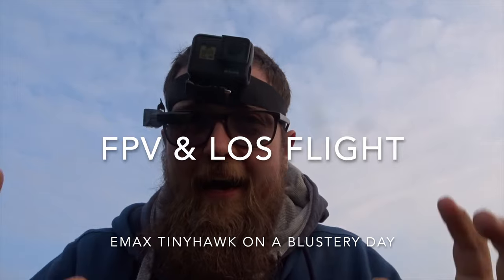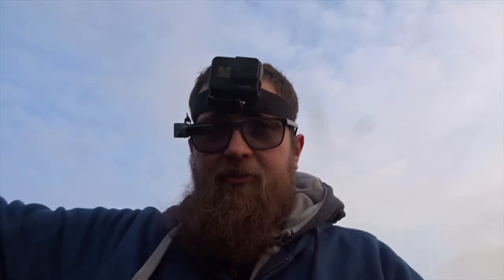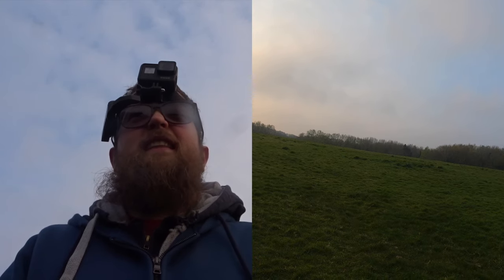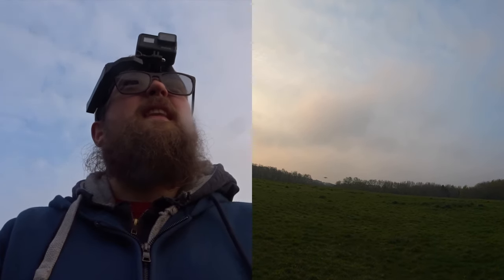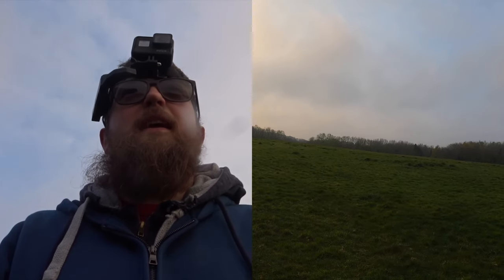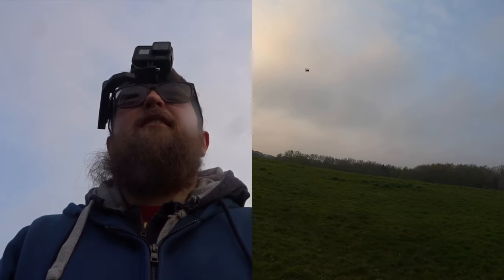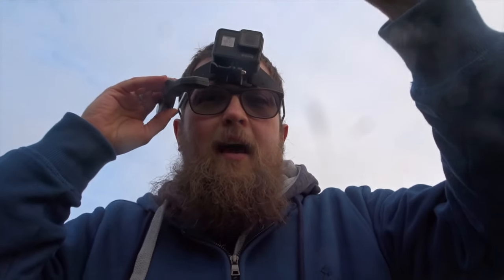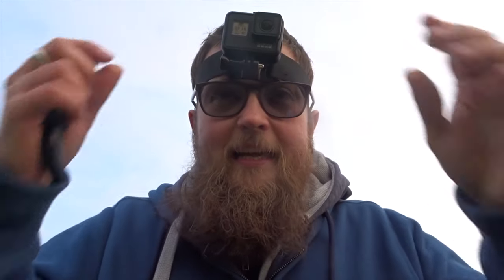Emax TinyHawk Flight Using FPV 003 Monocle Goggle Video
Today I take out the Emax Tinyhawk so i can take advantage and use the FPV 003 Monocle goggle and see how far i can use the tinyhawk and still see FPV.  During these tests i switch between LOS and FPV and at 2:00 something funny happens, i howled laughing when i was editing the video.   The Emax Tinyhawk works really well as well as the JJRC FPV 003 too, all in all i really enjoyed and with a bit of development the FPV 003 could be a fantastic bit of kit.

== Support ==

If you like what I do, please consider donating.  Any money donated goes towards bringing you better remote controlled vehicles, cameras, updated computer equipment so i can make this channel better. Thank you for your support

== My Kit ==

Creality Ender 3 Amazon 1
Creality Ender 3 Amazon 2
1.75mm PLA
GoPro Hero 7
Sony DSC-WSX500